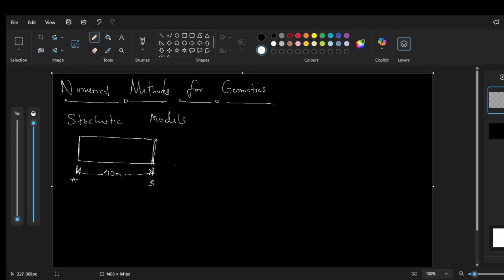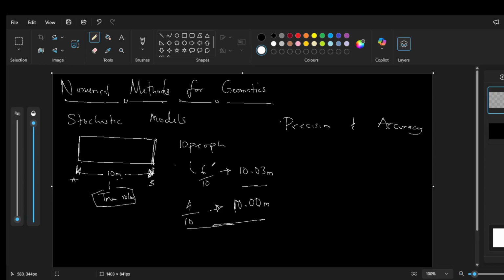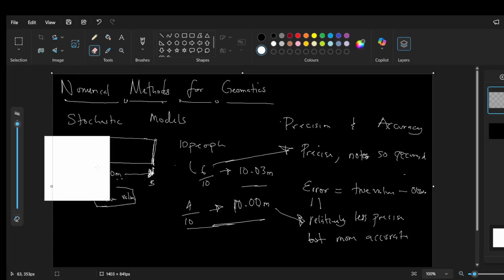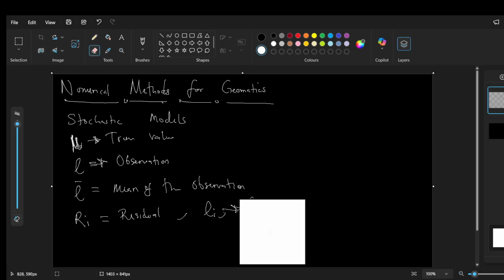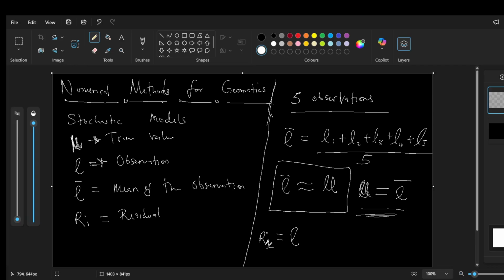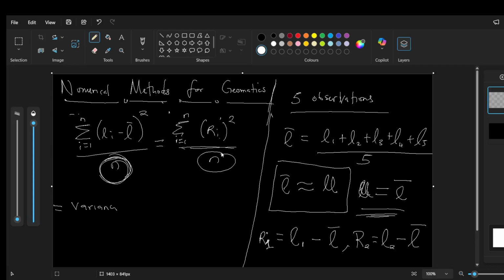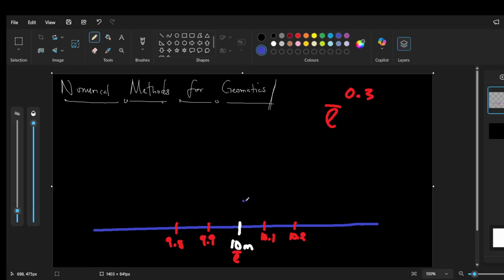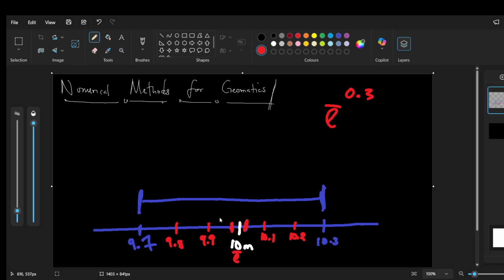GE410 UNIT 1 ii